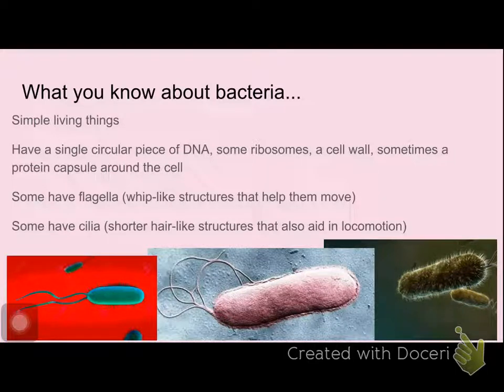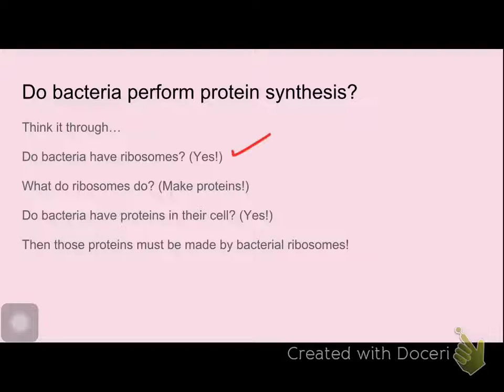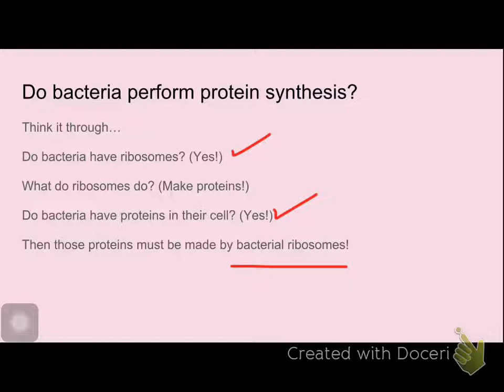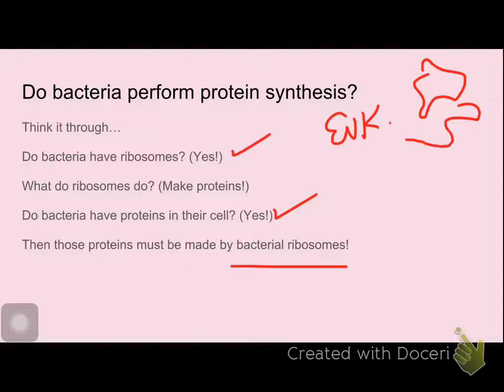bio 10-20 protein synthesis in bacteria intro